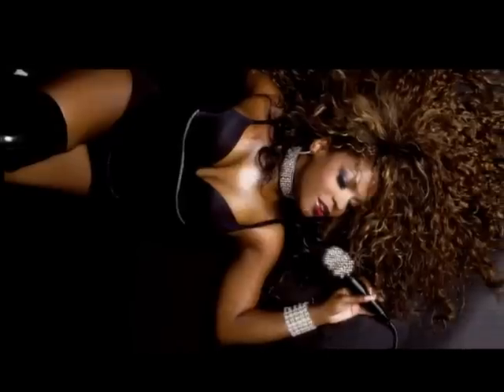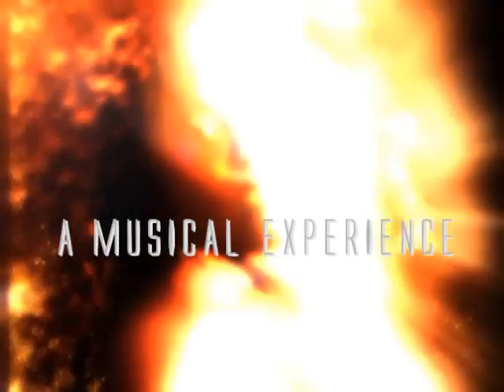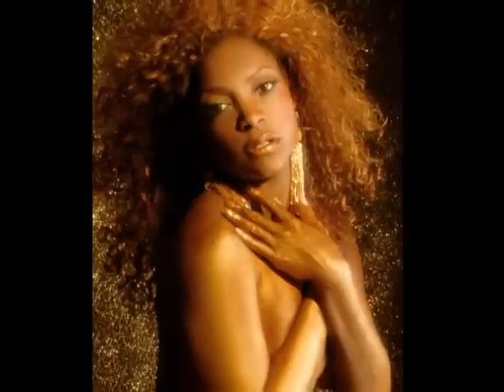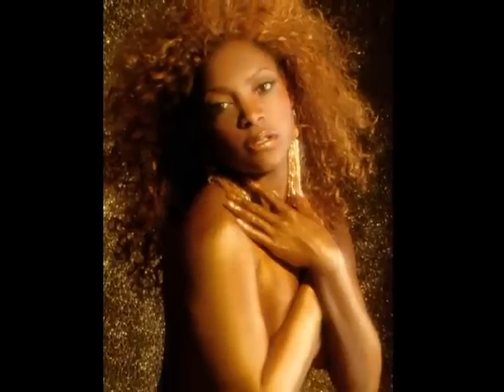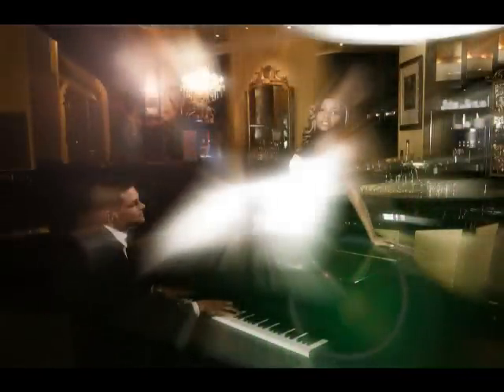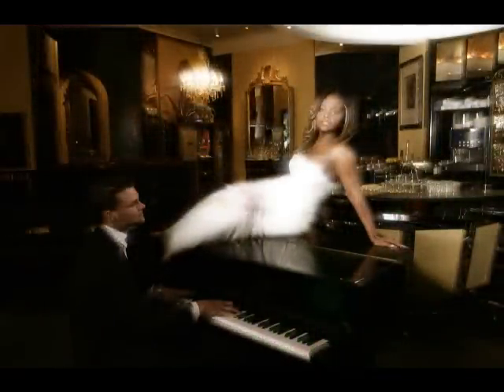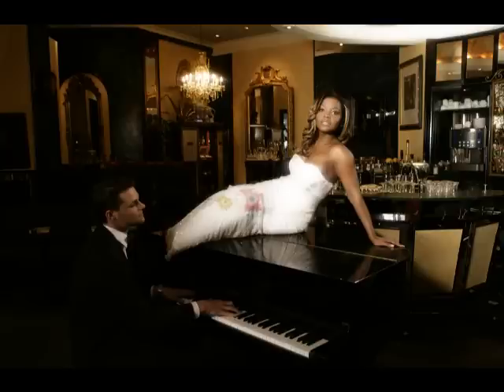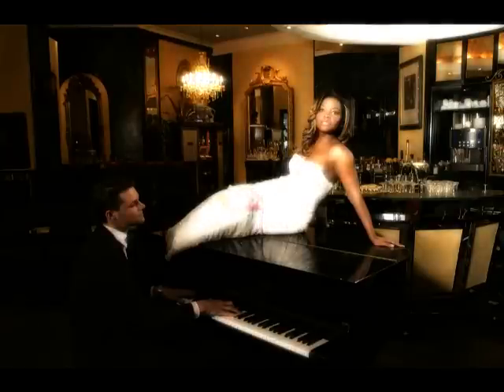Deidra Jones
Black female vocalist performing soul, jazz, pop, blues, gospel music through out Europe.This Lady of Soul entertains at venues such as galas, coporate parties and other special events. Glamorous Quality Entertainment